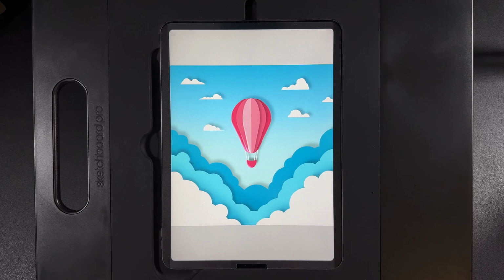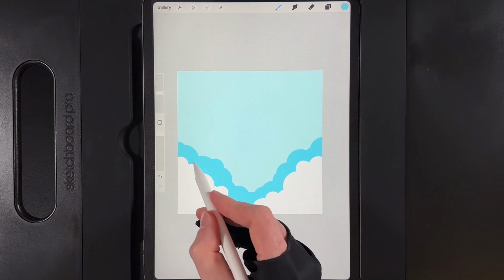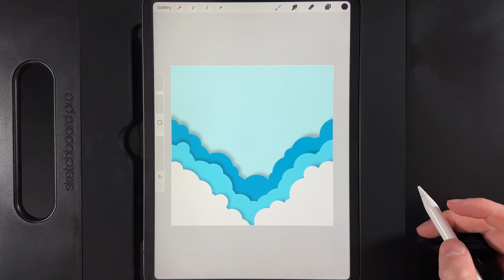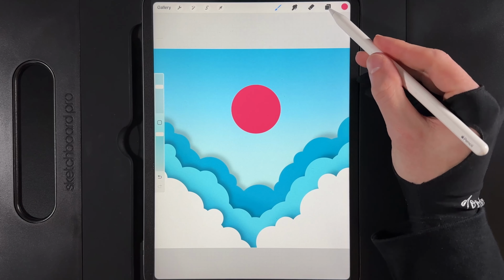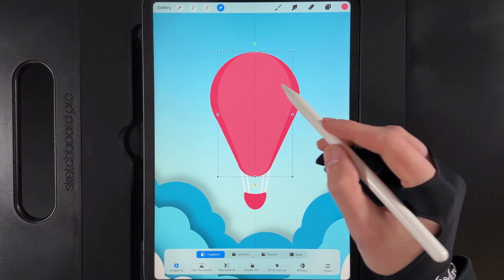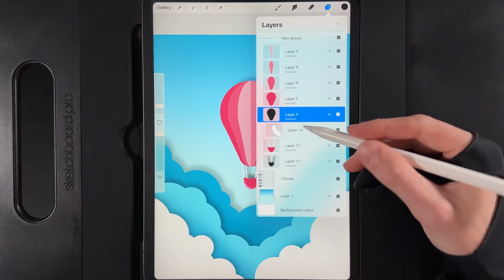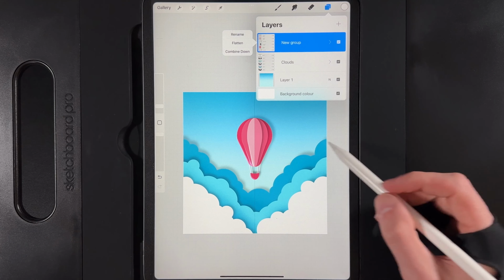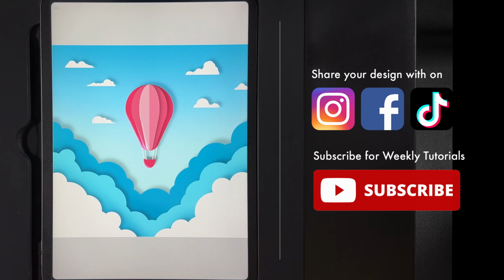3D Balloon - Procreate tutorial 115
⬇️  REQUIREMENTS

📏 CANVAS SIZE:  2000x2000pixels

MY EQUIPMENT
Paperlike screen protector: